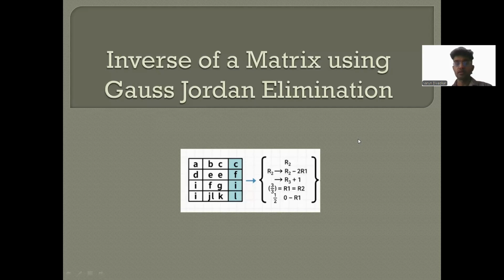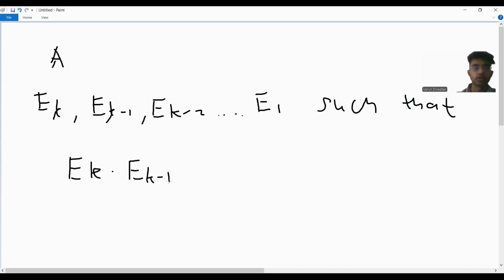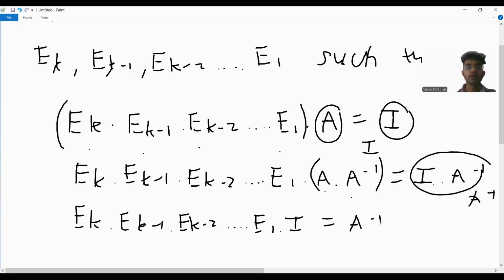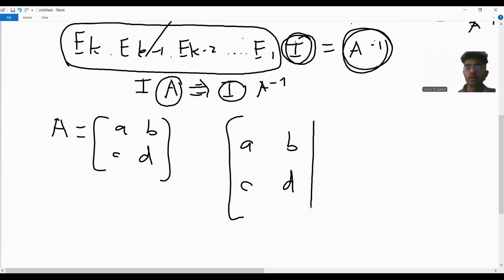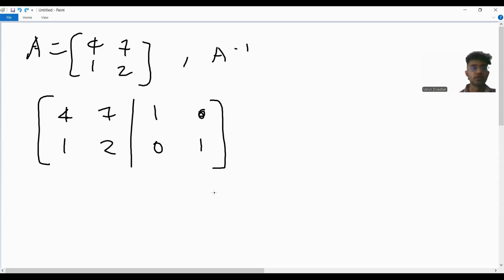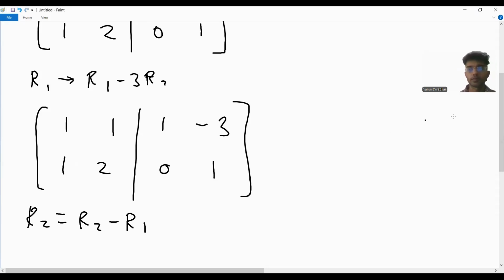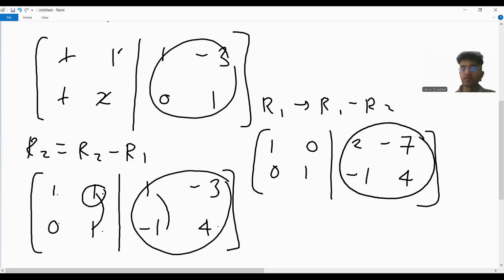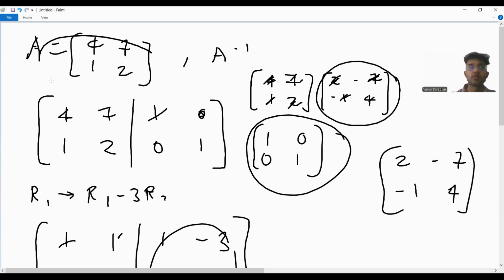How to compute the inverse of a matrix using Gauss Jordan elimination?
This video lucidly computes the inverse of a matrix using Gauss Jordan elimination method and also explains the background behind the computation.